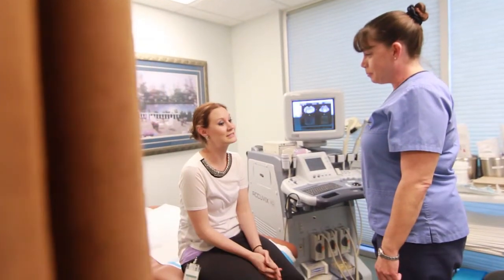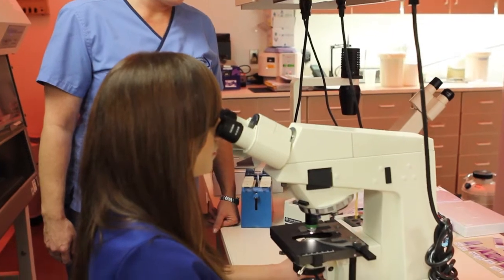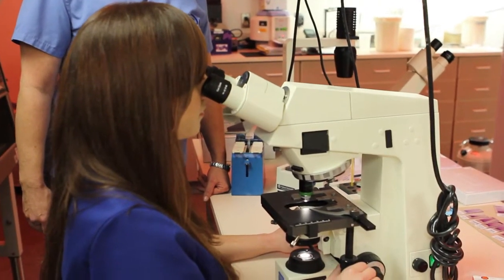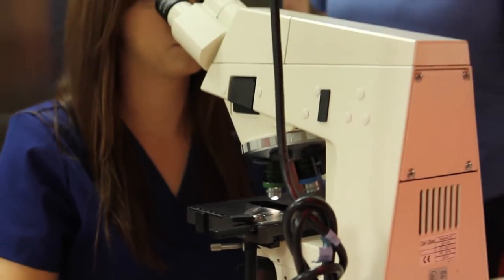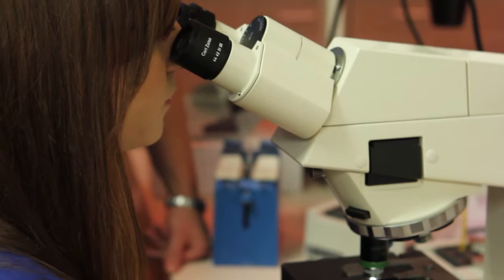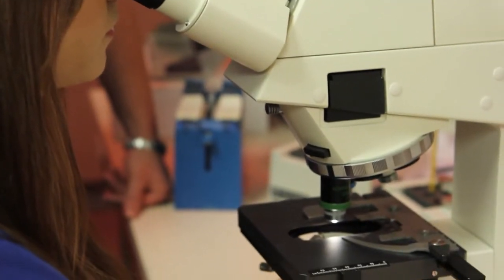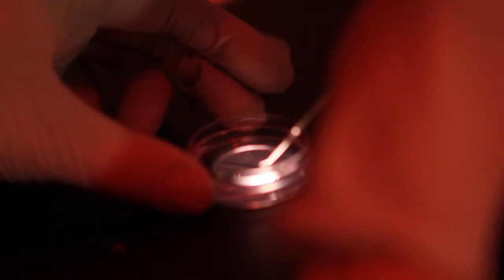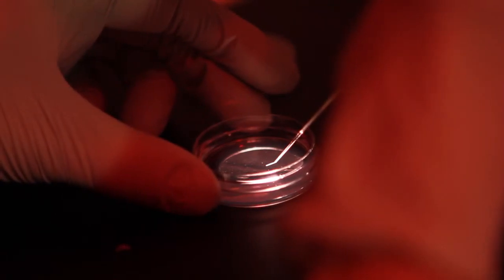Preimplantation Genetic Screening (PGD/PGS) - Genetic Embryo Testing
Dr. Mark Johnson explains that the majority of human conceptions are lost in early life because of chromosomal problems with the embryo. At Arizona Associates for Reproductive Health, we provide preimplantation genetic screening to test for aneuploidy and other chromosomal abnormalities. These early-stage screening tests allow us to better understand causes of infertility.

To learn more about Arizona Associates for Reproductive Health, please
To find the nearest fertility clinic to you visit To find the nearest fertility clinic to you